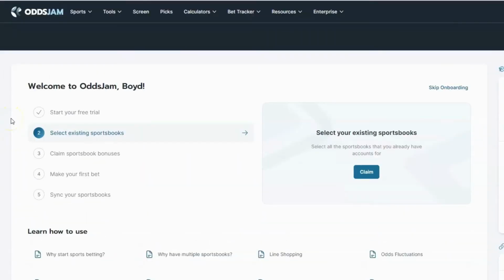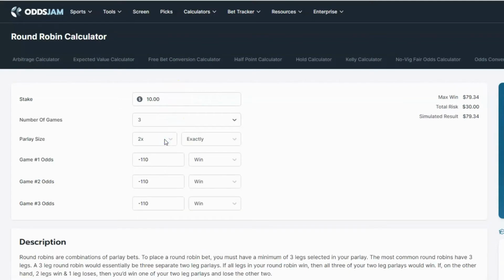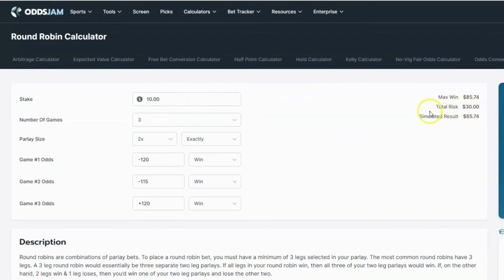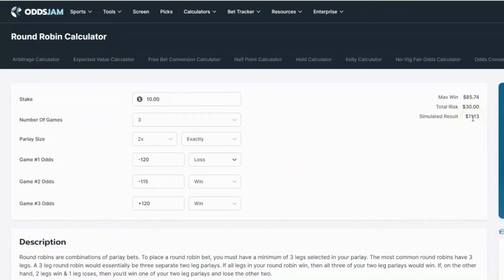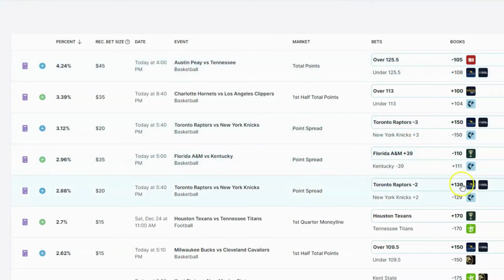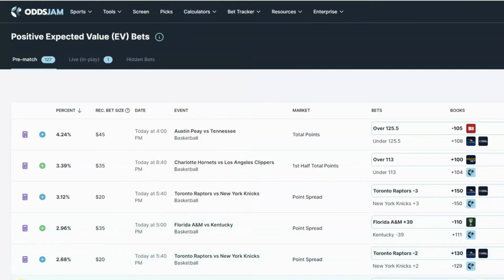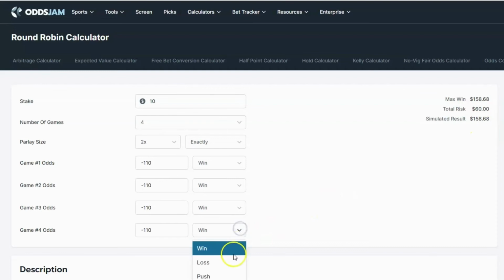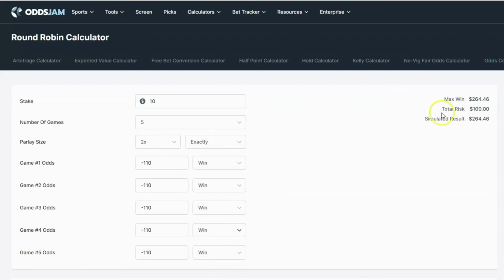What is a Round Robin Bet? | Sports Betting Education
In this sports betting tutorial Boyd explains what a "round robin" bet is in sports betting.  Boyd starts off by defining exactly what a round robin is, which is a combination of multiple bets that are parlayed in a list of 3 or more to make up a round robin sports bet.

Boyd shows the OddsJam betting tool's round robin calculator and how to input the odds and payout on three, four, and five game round robin set ups.  OddsJam is a betting tool that Boyd suggests using to get a mathematical edge via the positive expected value page to identify winning bets.  Using the OddsJam positive expected value page shows the exact sportsbook, and in order to put a round robin bet together it requires at least three games.

Boyd teaches sports bettors that if you find three positive expected value bets using OddsJam then that presents an opportunity to use a round robin bet to profit.  Boyd explains the best time to use a round robin bet, where and how to put a round robin bet together using the OddsJam betting tool making this a profitable endeavor.

Finally, Boyd offers a free 7 day trial to all new sports bettors that want to use the betting tools at OddsJam in order to use data driven math to win money.